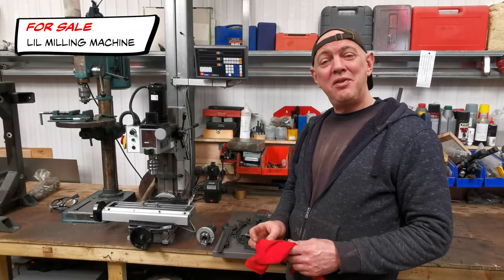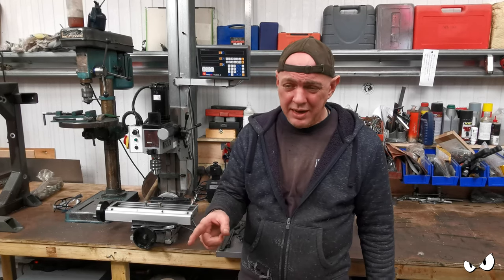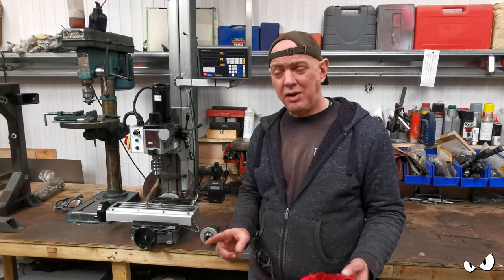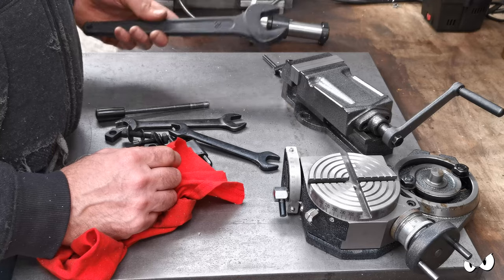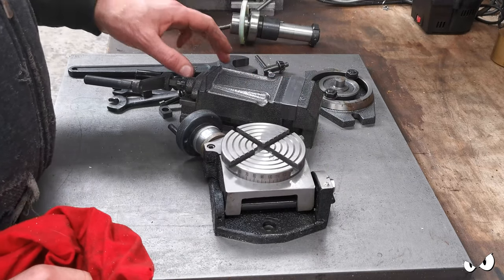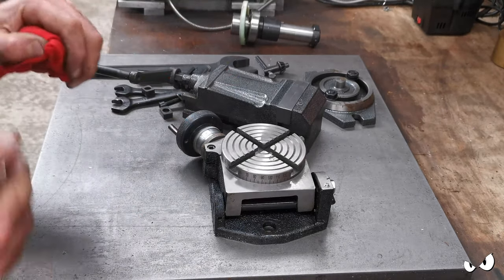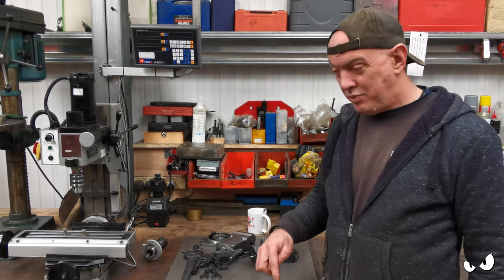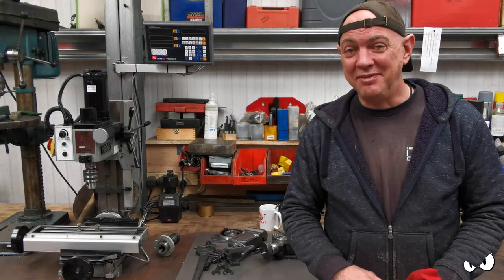FOR SALE - The Draper 34023 variable speed milling drilling machine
This is just a quick video showing the milling machine in a bit more detail as well as all the other stuff that I'm including in the sale. The Draper 34023 variable speed milling drilling machine, DRO scales for X, Y and Z axis, 3 inch machinists vice and 4 inch tilting rotary table are all included and will be available on eBay.

For a full description of the mill including the specs, take a look at the Draper

The listing on eBay can be found

It's been a brilliant little mill to learn on, but I've simply outgrown it, but would suit somebody who is looking to get into machining, a home hobby shop or model maker.

Title: Funk Cool Groove
Type of music: Funk
Mood: Happy